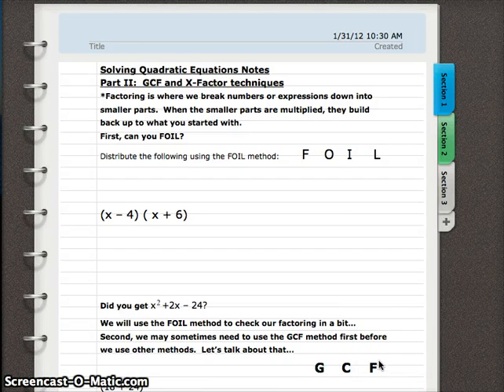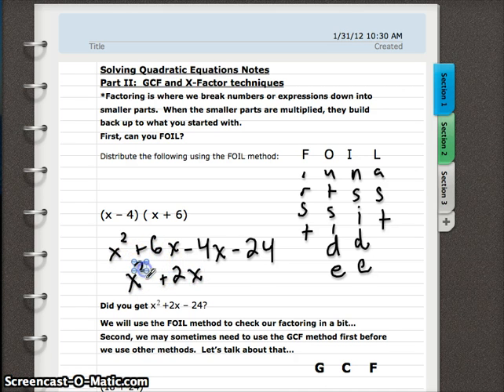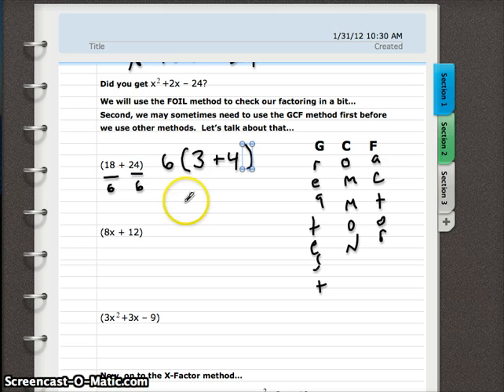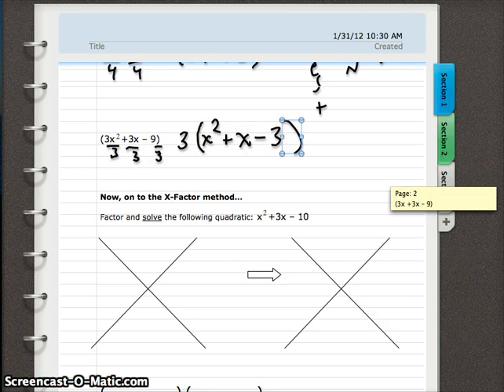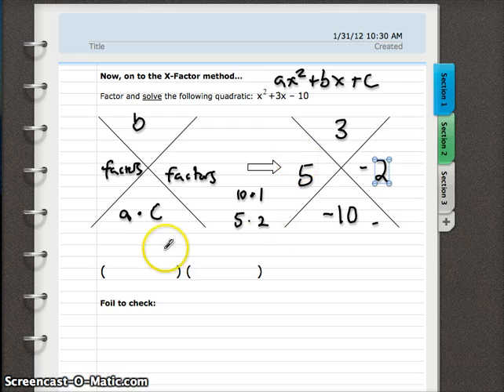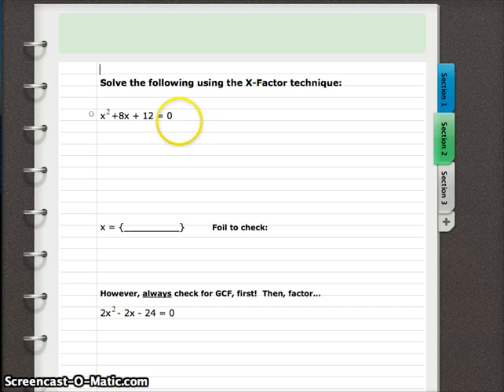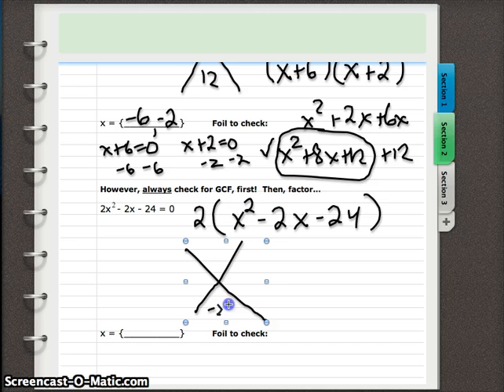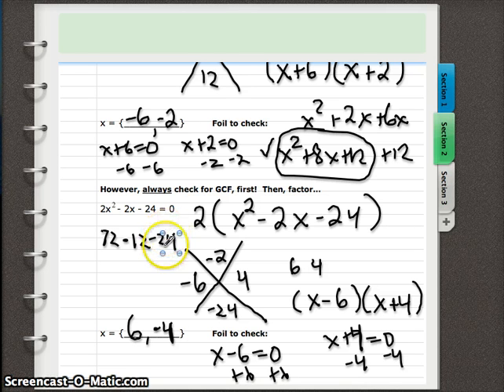solving quadratics using x factor method.mp4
How to solve quadratics using the X-Factor method.